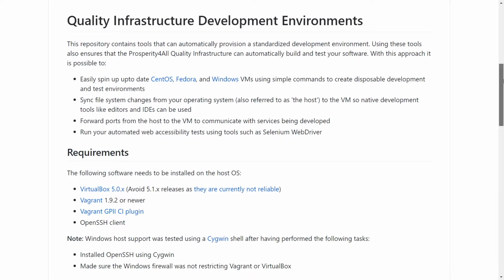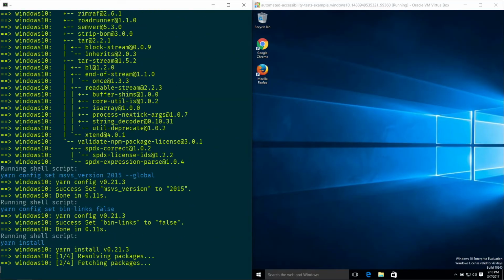P4A QI April 2017 Review